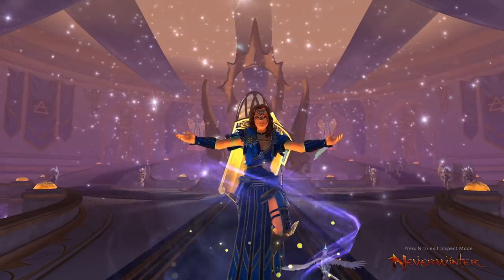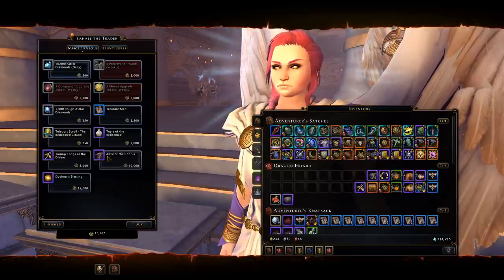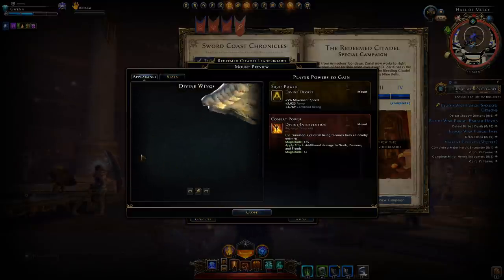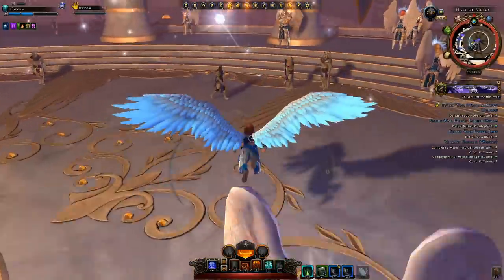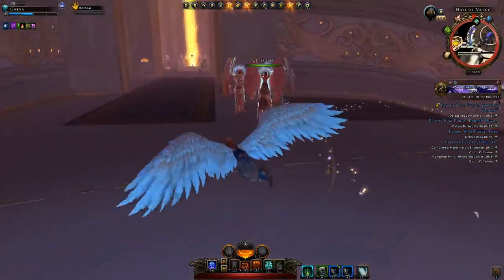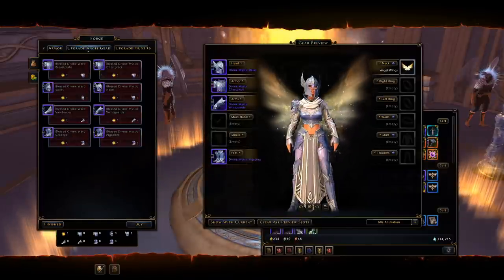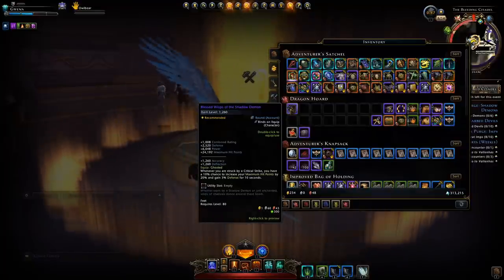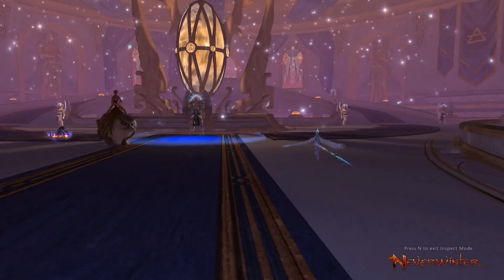Celestial & Angel Wings NOW Available! NEW Armor & Upgrade Gear - Milestone 4 Complete - Neverwinter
Server progression for Milestone 4 is complete on PC! With it comes the "New Features". Here I go through all what is new, and even go on to actually purchase the new Celestial Wings, which you can use as a mount to fly around! We also unlocked the Celestial Forge where we can purchase the new Divine Armor and even upgrade it to the highest item level of any Armor in game! On top of this we can also go ahead to even upgrade our gear obtained from the Avernus Hunts. From the Zariel Favor vendor we now gained access to some new transmute items!

Neverwinter, Celestial Wings, Angel Wings, Divine Armor, Milestone 4, Angel Fashion, Avernus Hunts, Zariel Favor, Yahael Vendor, New Features,